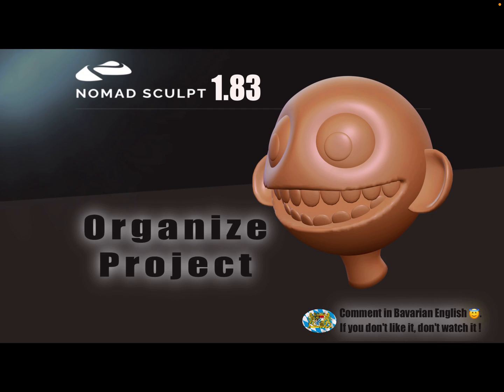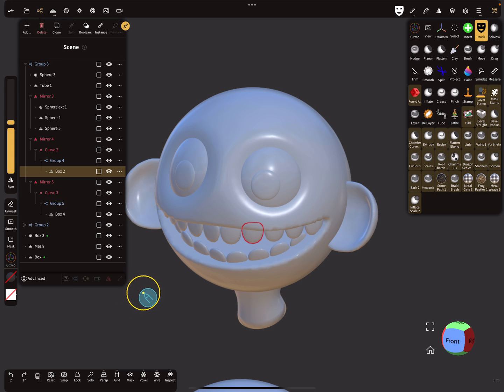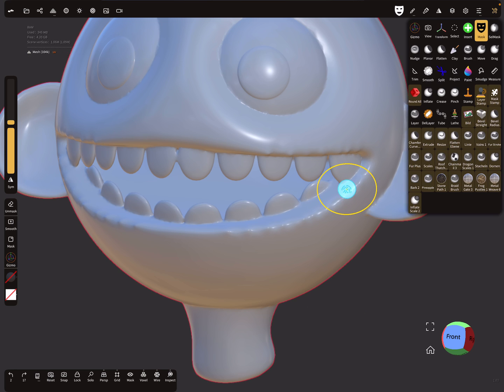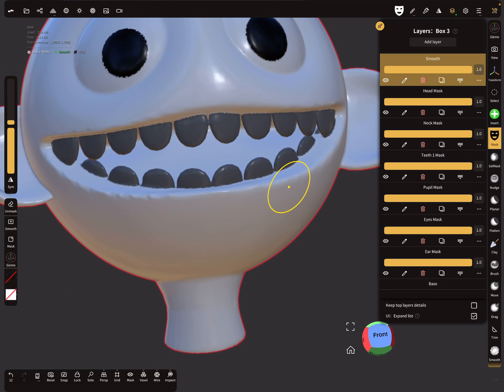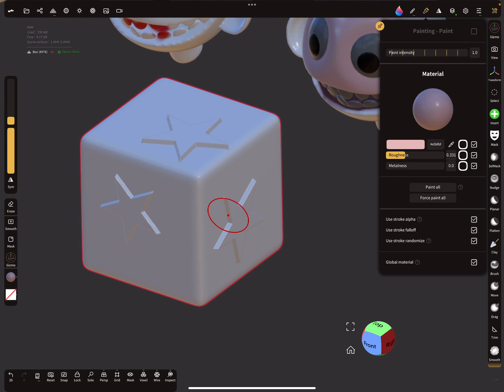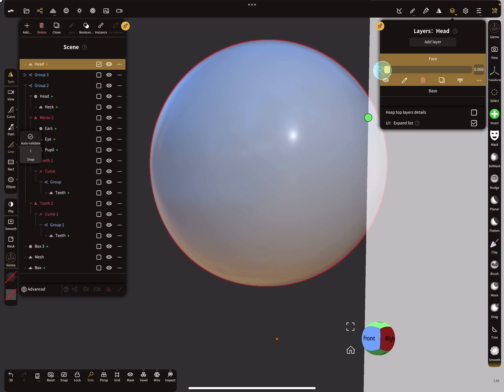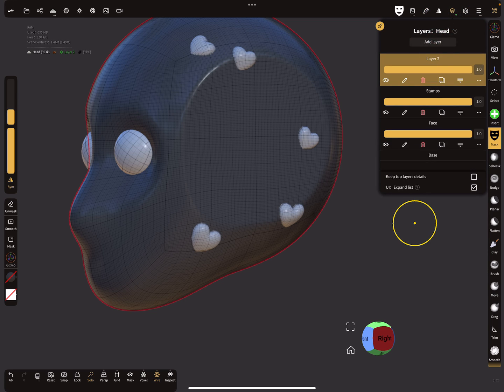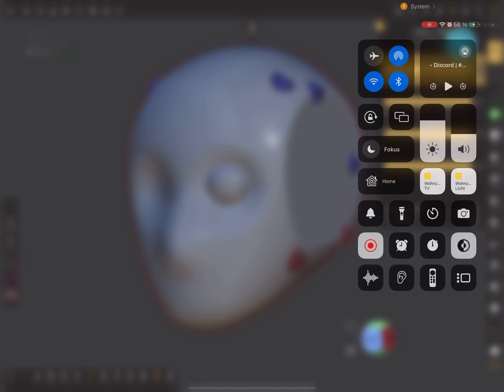Nomad Sculpt - Organize Project - Tutorial (V1.83 - 1.10.2023)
How to organize your project.